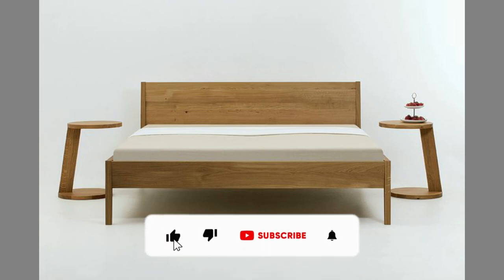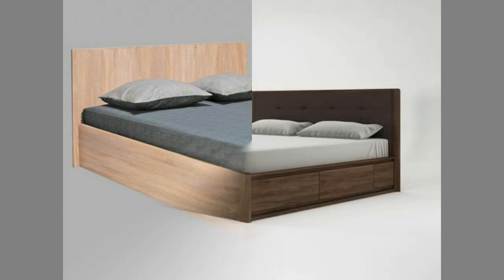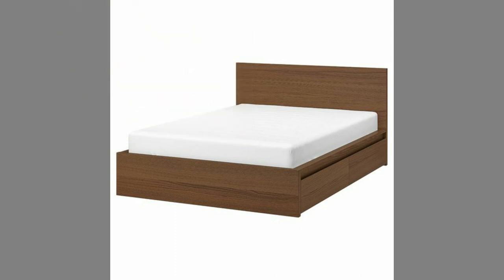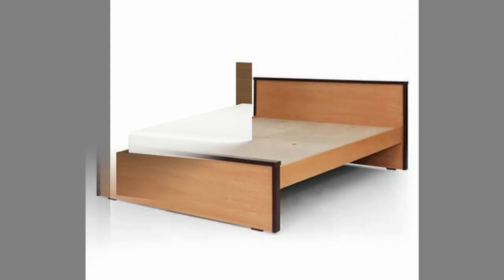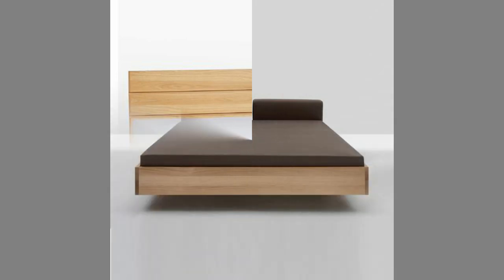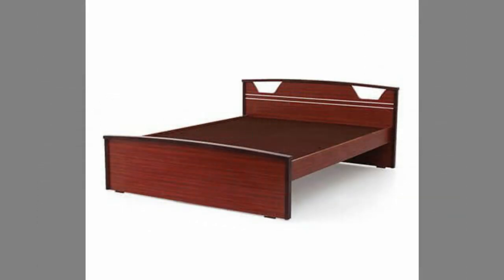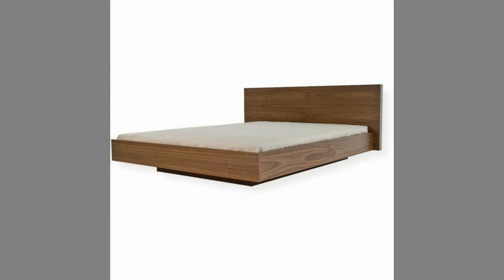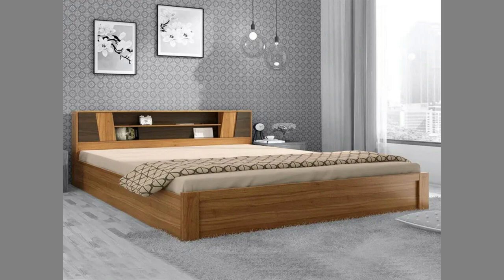Latest Wooden Double Bed Design Ideas// Latest Wooden Bed Designs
This video contains a collection of Top Wooden Double Bed design Ideas which you can easily copy and duplicate at your own workshop. You can Pick your favorite design and try to make it at home or show it to your local workshop so that they can make one for you. You can even turn these plans / designs in to a lucrative small scale manufacturing business with a small initial investment on basic tools and materials.